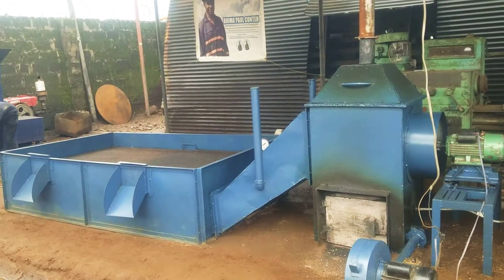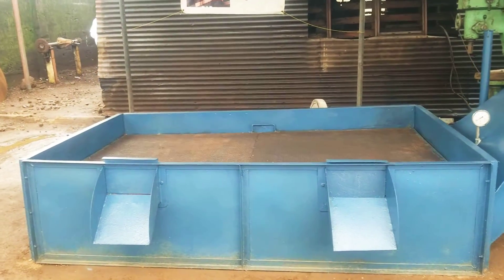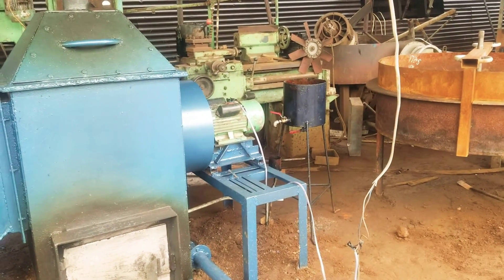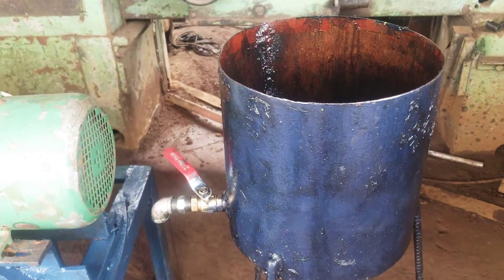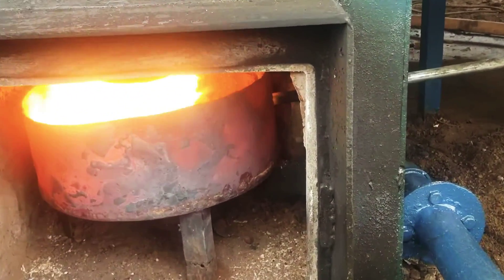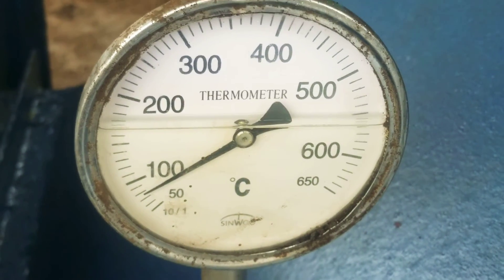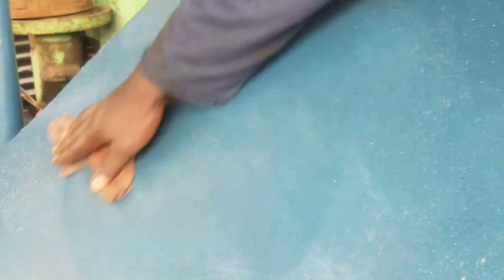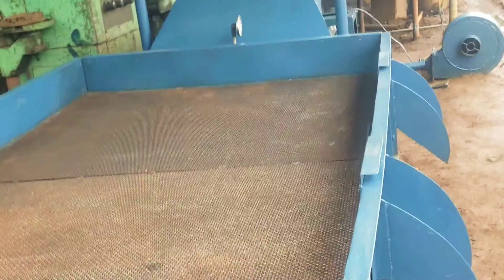Dryer - Generation 2 of FINIC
This video is to demonstrate practically the heat generation of the equipment. See how.

The FINIC Generation 2 dryer is an equipment to dry a wide range of agricultural produce.

The batch capacity varies according to produce type but it is flexible to handle the specific temperature requirement of the produce to be dried by an effective system of temperature control achievable in few seconds. For rice and corn, it can accommodate 1 ton (20 bags each of 50kg) in a batch. It will take 3 hours to dry rough rice and 10 hours to dry.par boiled one.

The equipment is powered by a 4KW motor of single phase with an RPM of 1,040. It can also be powered by a Diesel  engine of 8 HP.

The fuel used to generate the heat is engine waste oil consumed at the rate of 8 liters per hour.

FINIC IS GOOD FOR AFRICA

In Sierra Leone, at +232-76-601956